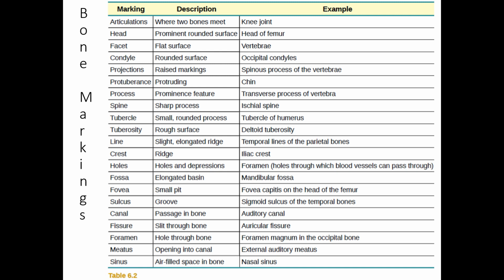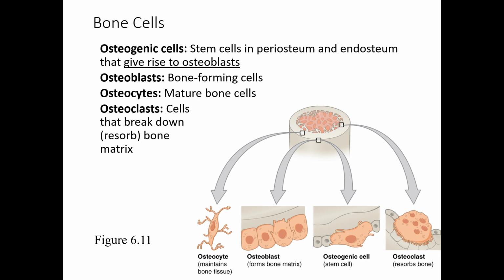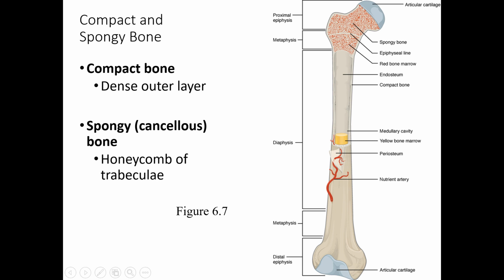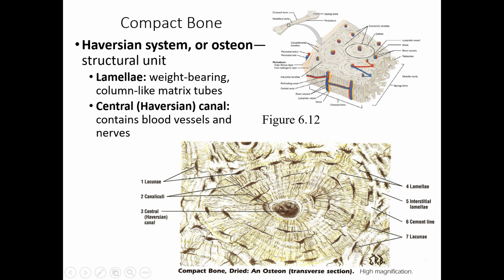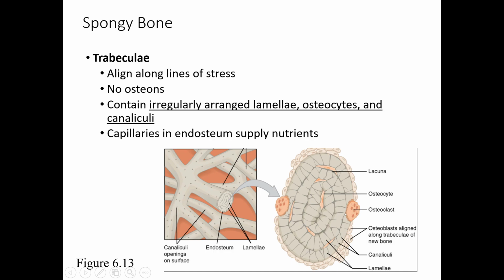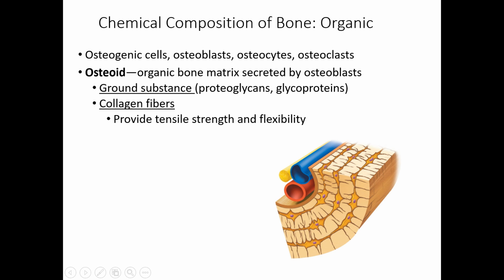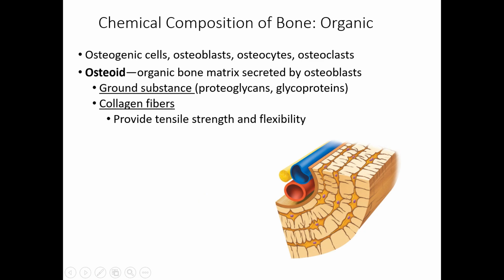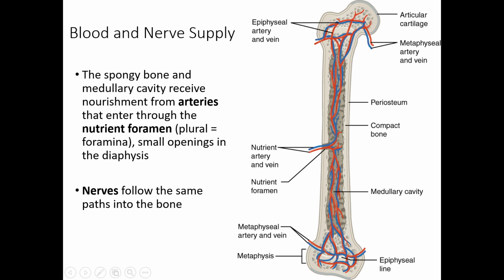Chapter 6, Part 1B